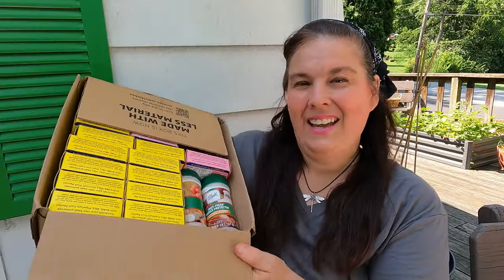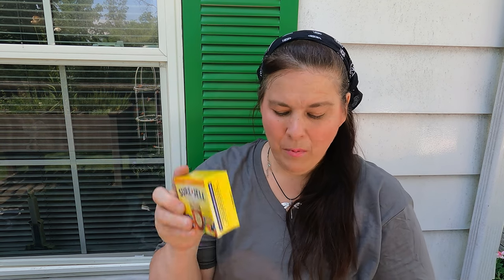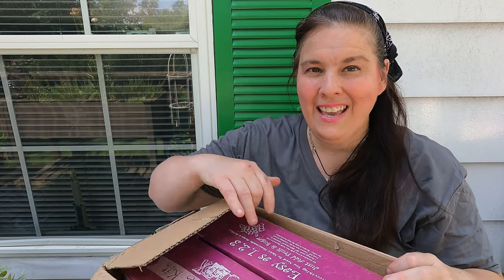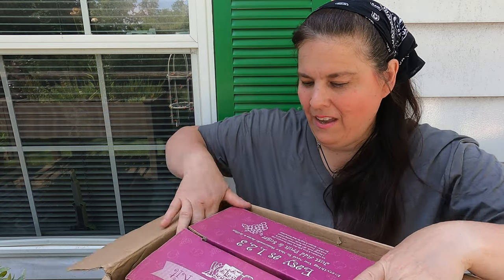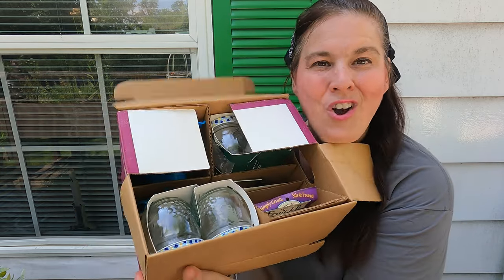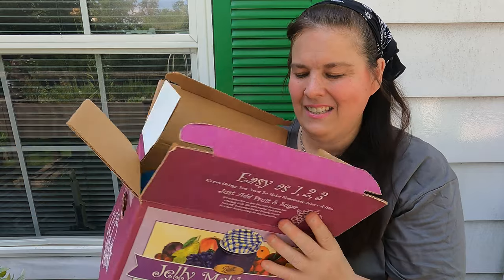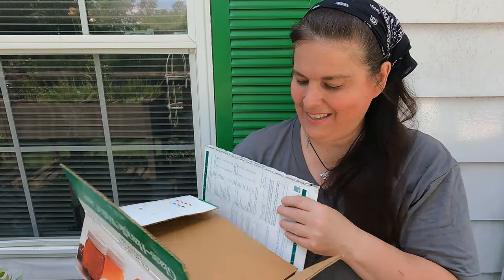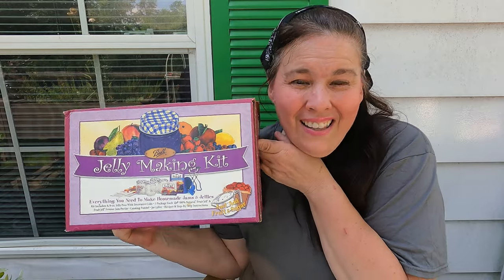💥Mobile Homes & Huge Savings: Online Auction Haul 💥